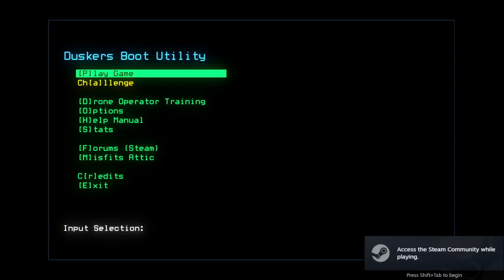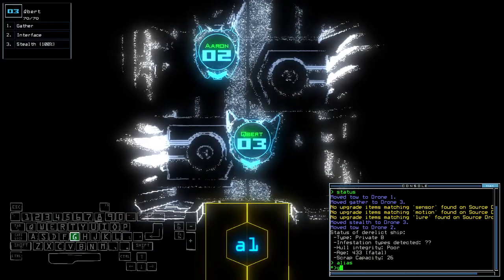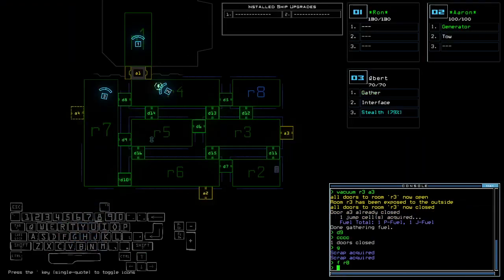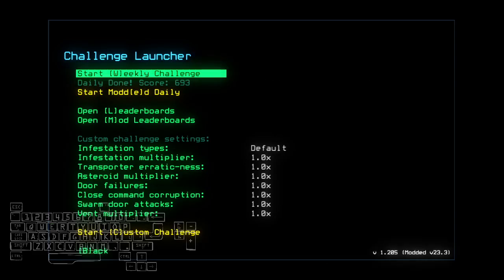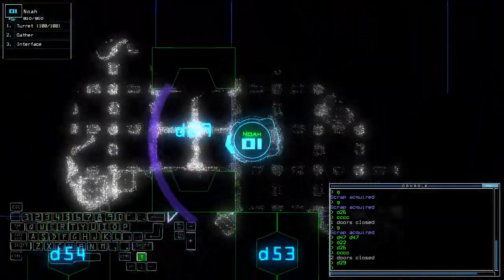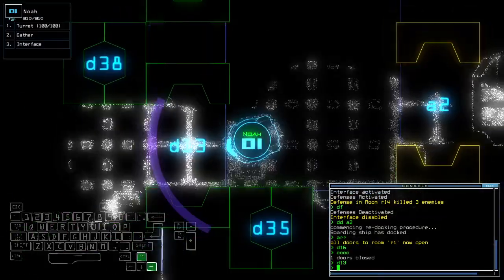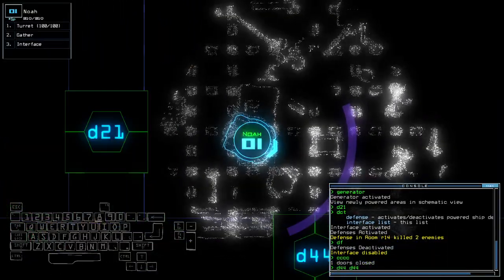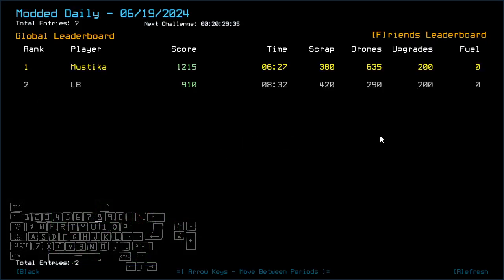Duskers Daily 19 Jun 2024 (+ modded)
I FORGORT

Join Duskers' Official Discord! You can also find Liquid's First Person View, Modded Daily AND Custom Challenge mod there

0:00 Vanilla Challenge
5:43 Modded Challenge, boi